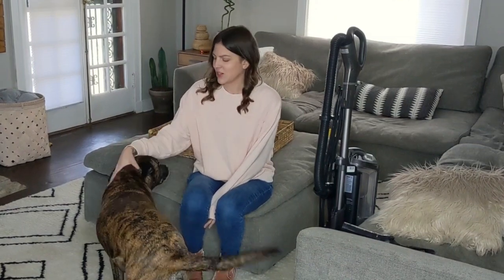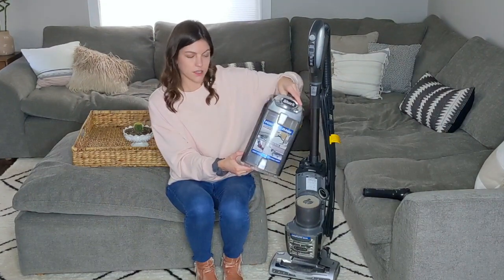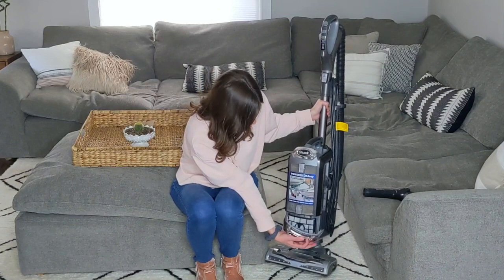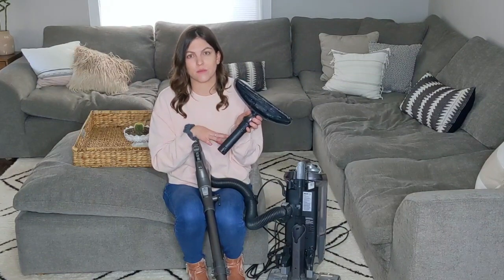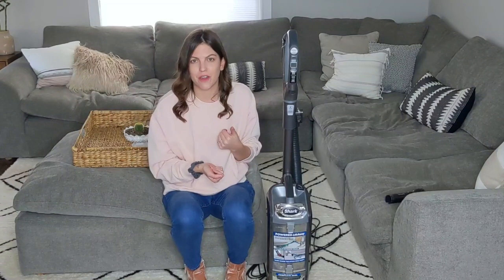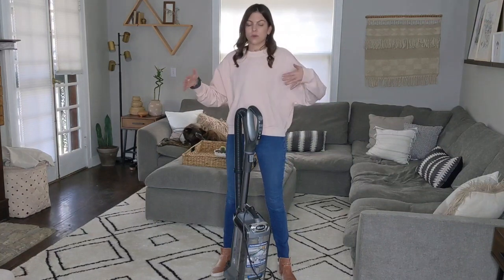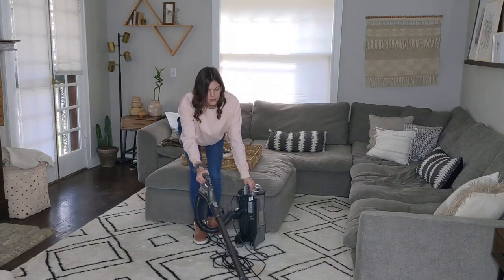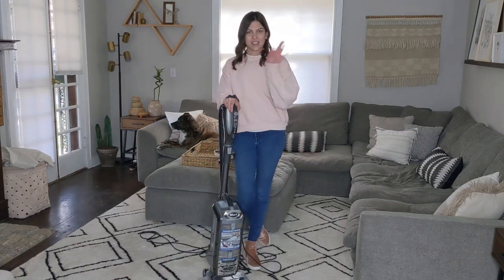HOW TO CLEAN AND USE YOUR VACUUM | SHARK VACUUMS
This video is a tutorial on the parts of your Shark vacuum, how to clean it, and how to vacuum most efficiently!

I prefer Shark Vacuums because I believe they're the best quality for the price! To me, they beat Dyson every day.